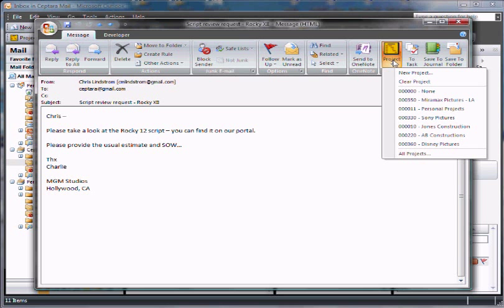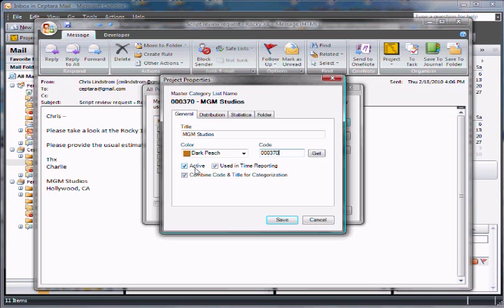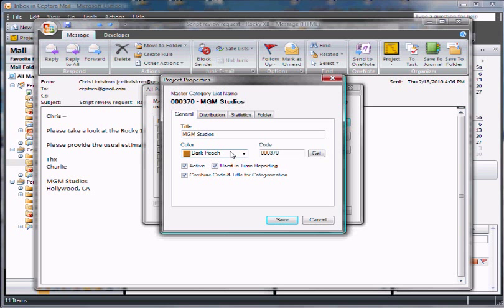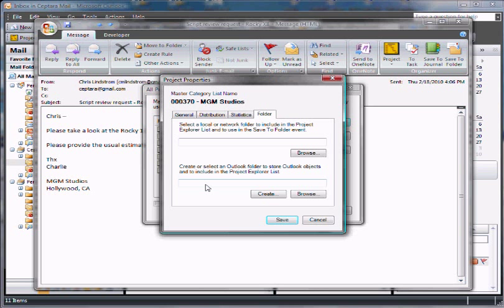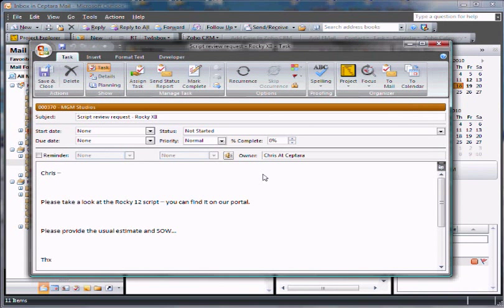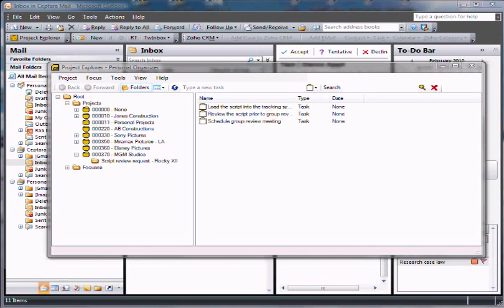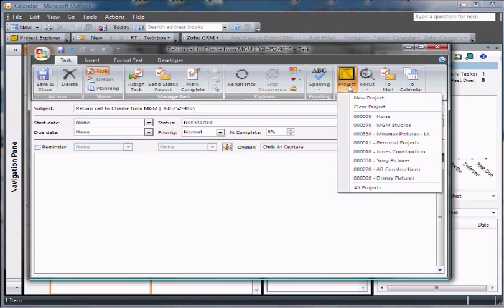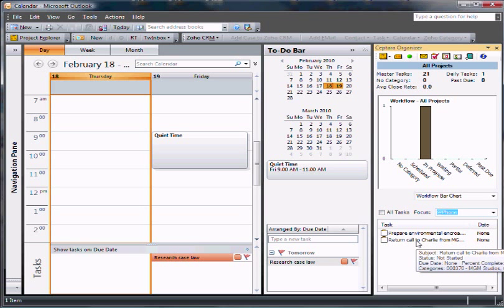Ceptara Organizer for Outlook | Projects On the Fly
Learn how to create and manage projects and focuses for Ceptara's Organizer for Outlook 2007 Add-In on the fly.